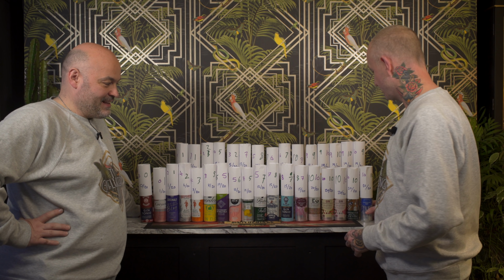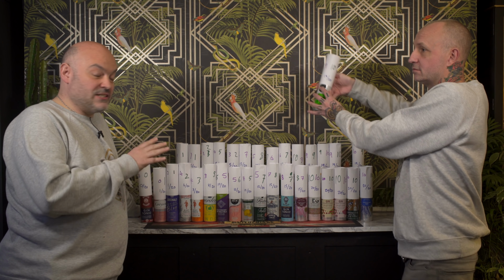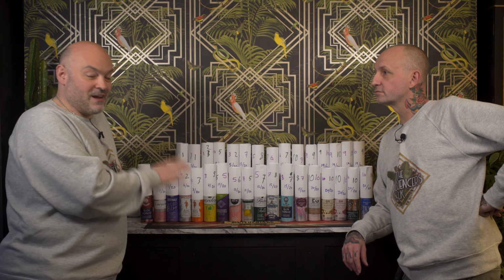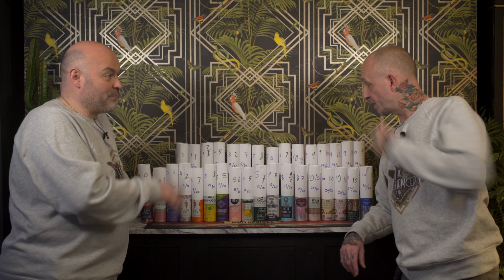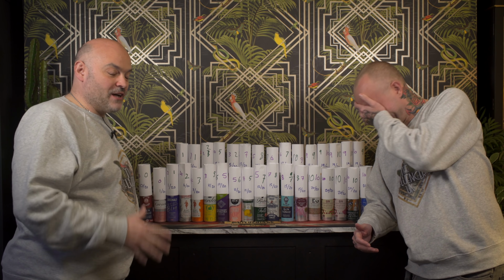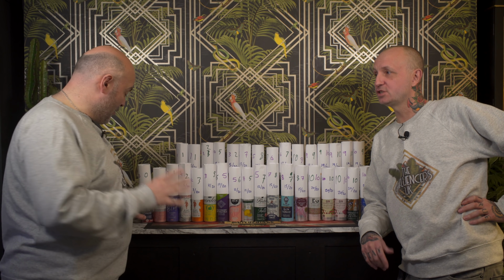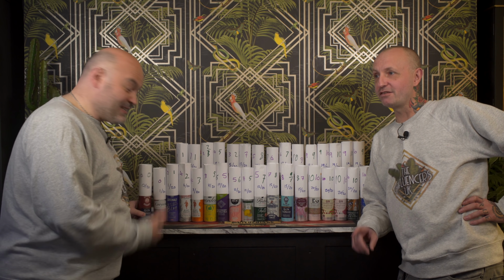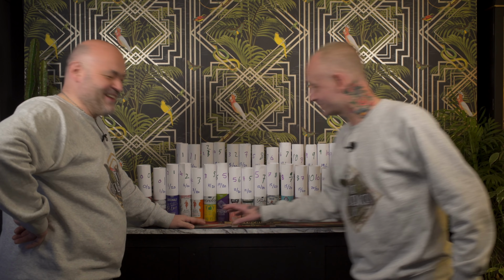Its The Final CANdown - The Results | The Ginfluencers UK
The results are in!!
In this video we discuss the results from our blind taste test.
This is the final video of 4 in this series so make sure you watch them all.
Cheers.